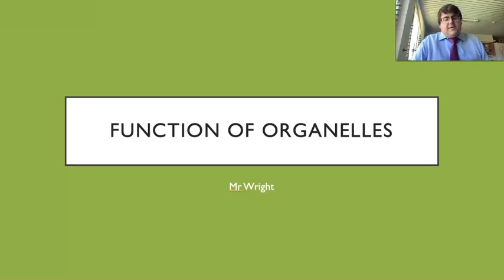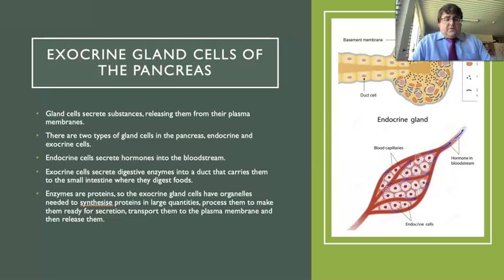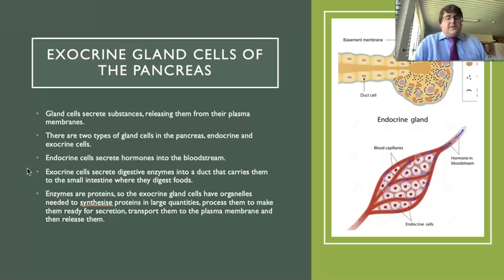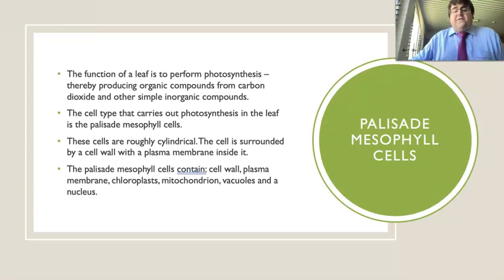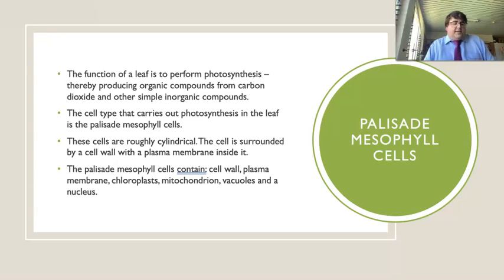Functions of Organelles IB SL Cellular Biology